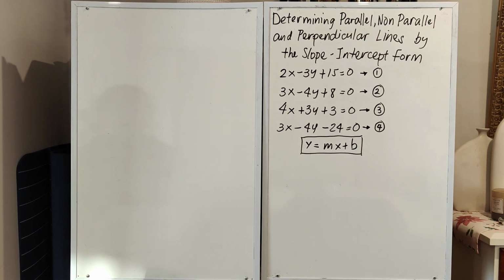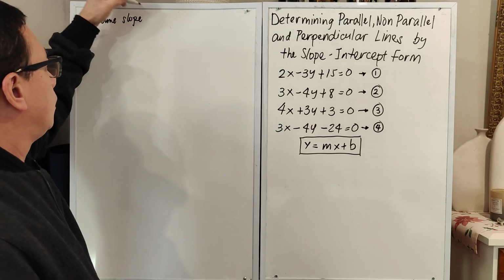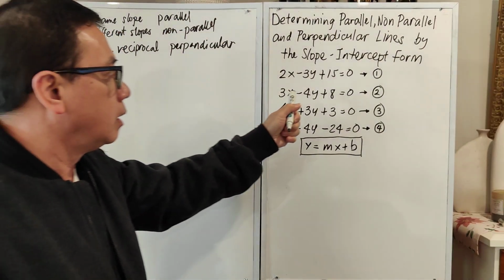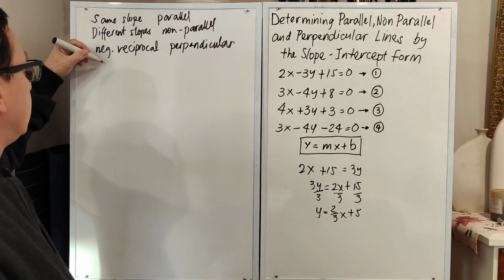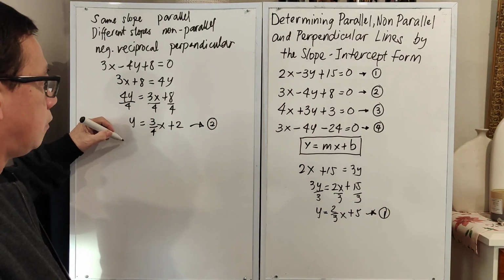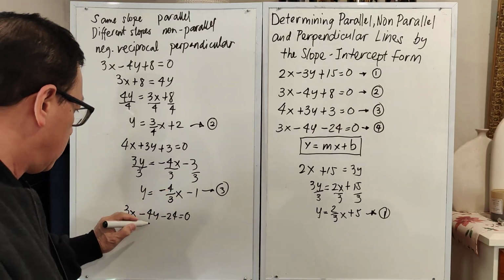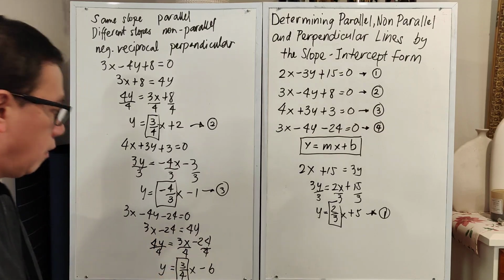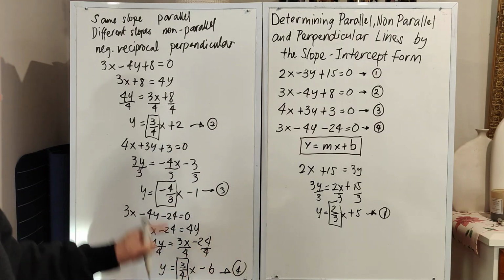Slope Intercept Method Determining Parallel, Non Parallel and Perpendicular Lines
The equation of the line can be converted to the slope intercept form by solving for y. The coefficient of x is the slope. If the slope of the two lines are the same, they are parallel. If different, non parallel. If the slope is a negative reciprocal of the other, it is perpendicular.